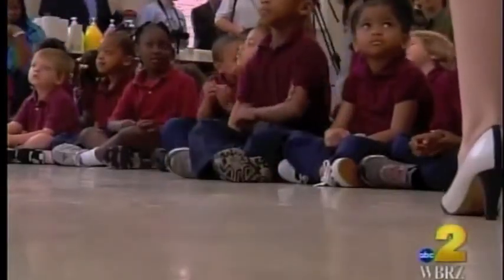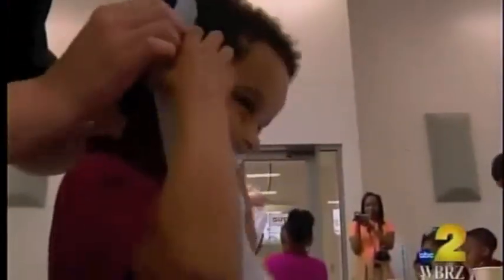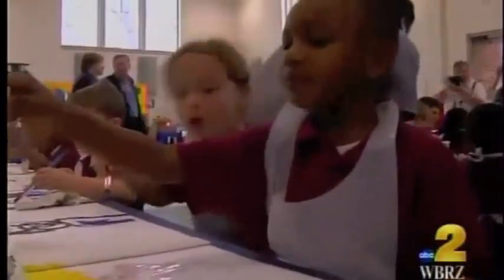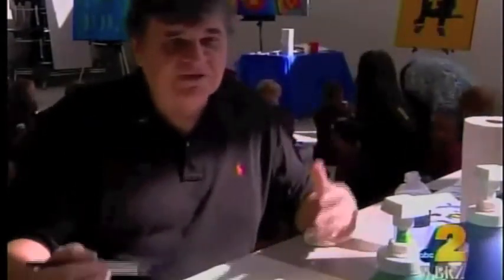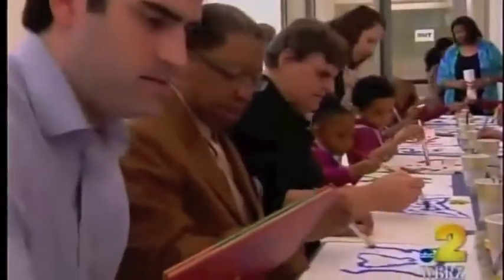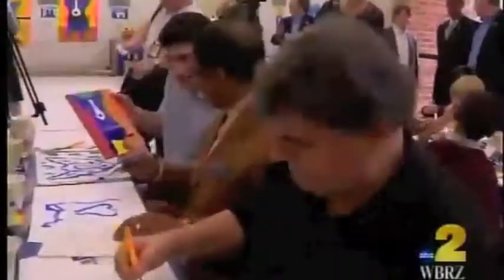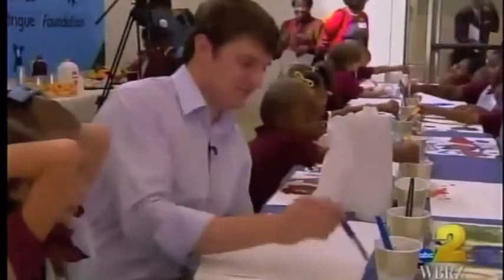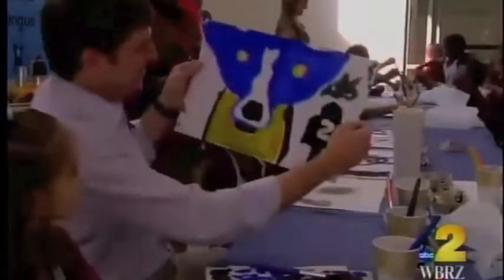George Rodrigue Foundation donates Art Supplies to Dufrocq Elementary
The supplies were donated from "George's Art Closet" to the students of Dufrocq Elementary in Baton Rouge, LA.  George's Art Closet is a GRFA program that donates art supplies to elementary, middle and high schools across Louisiana.  Video credit WBRZ-TV, Baton Rouge, LA.  Mike Shingleton reporting.